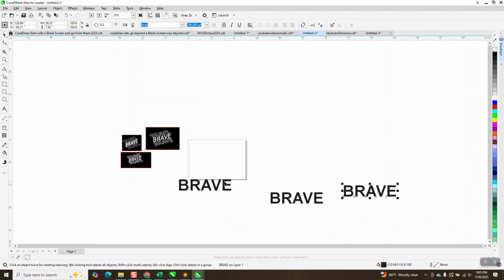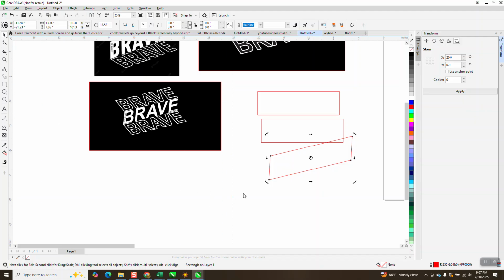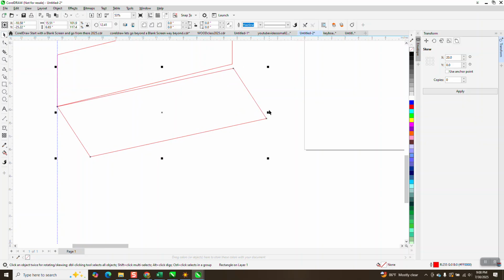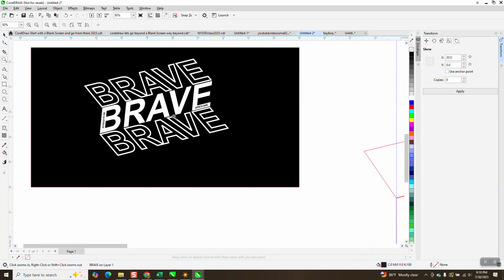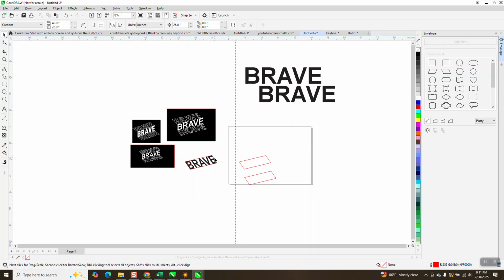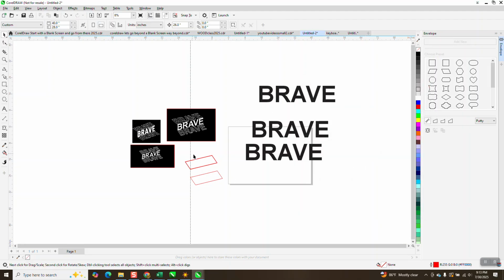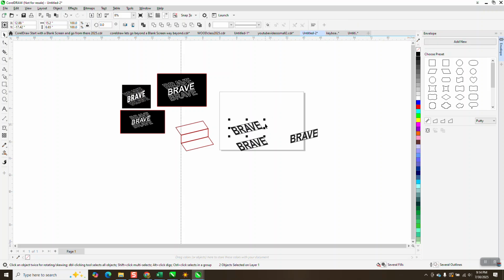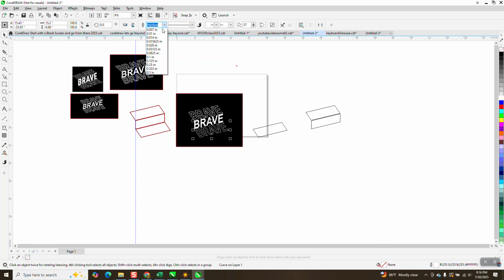Corel Draw Tips & Tricks How draw this Part 2